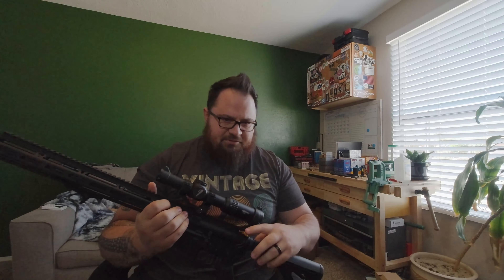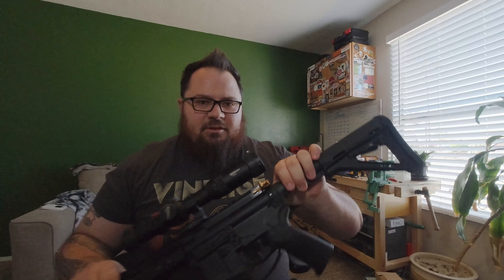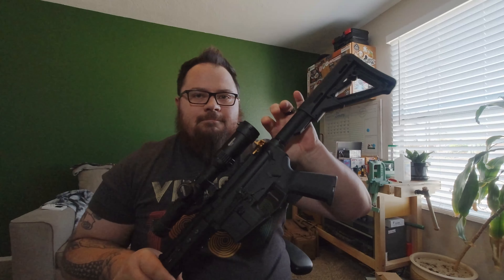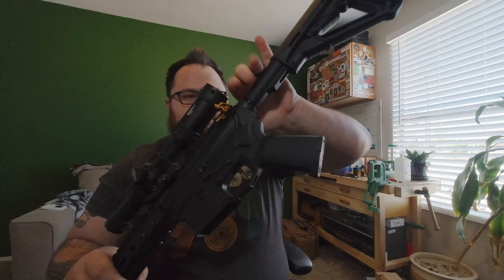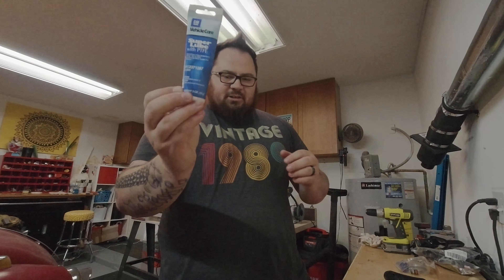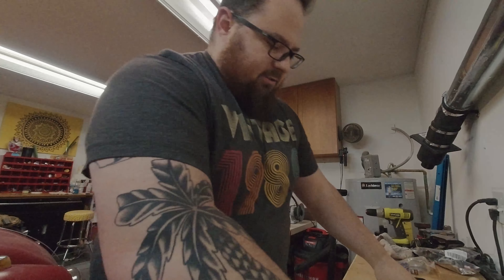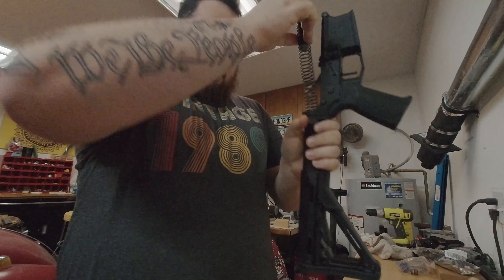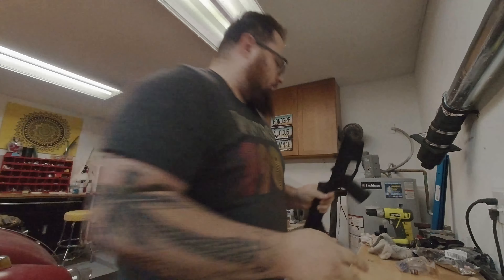AR Buffer Noise Reduction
Excuse the quality, this was a quick video I put together to highlight Some experimentation with different buffer setups I have been doing on my Suppressed AR to hopefully figure out how to reduce action noise in addition to the muzzle noise reduction from the suppressor.

Link to my blog page with information on different builds and other fun stuff, check it out!